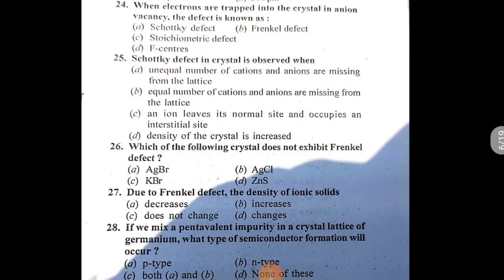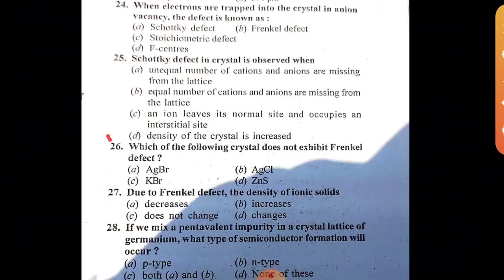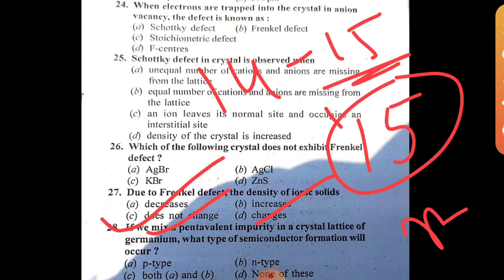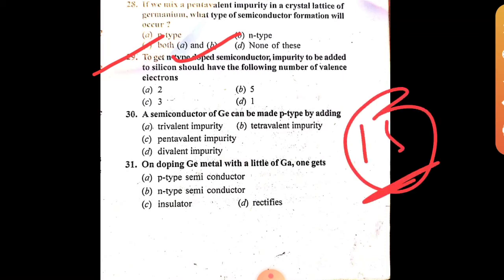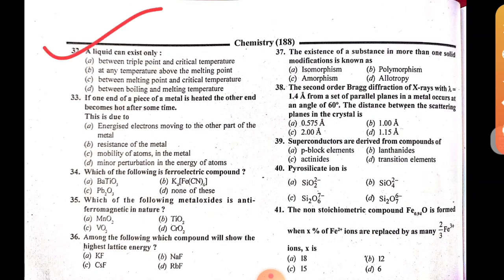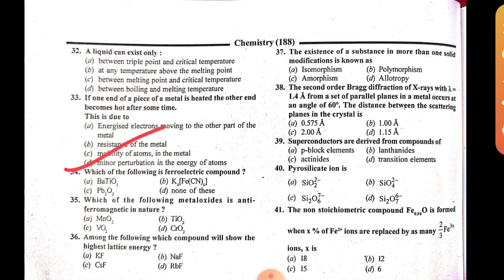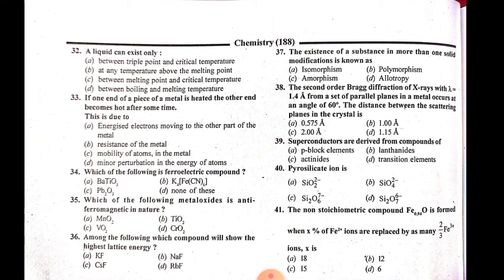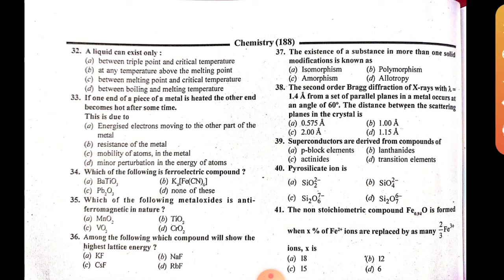MASTER CADRE CHEMISTRY//MCQ//SOLID STATE//MCQ SERIES PART-3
Welcome to your own channel learn everything for master cadre prepation of Physics Chemistry and mathematics